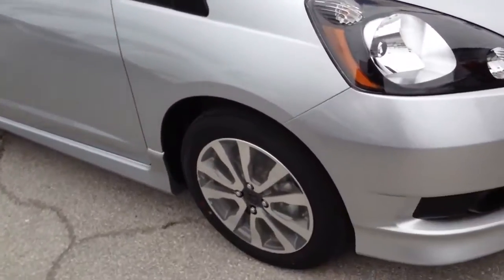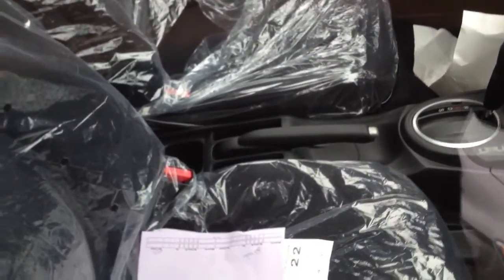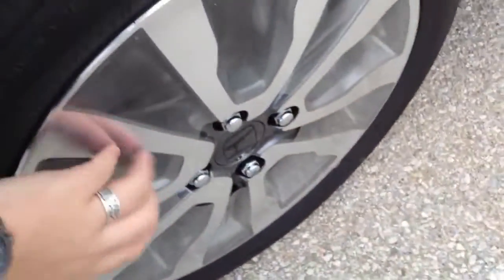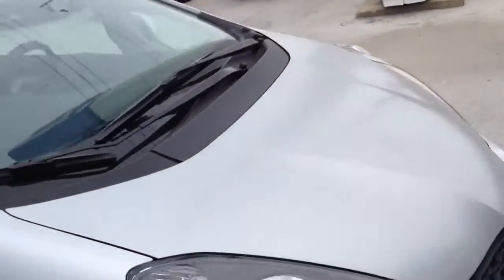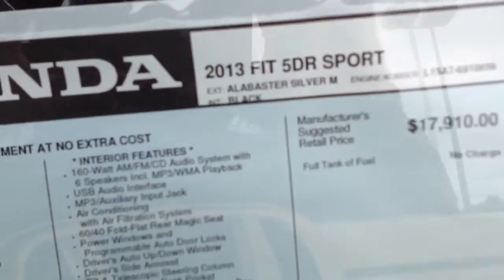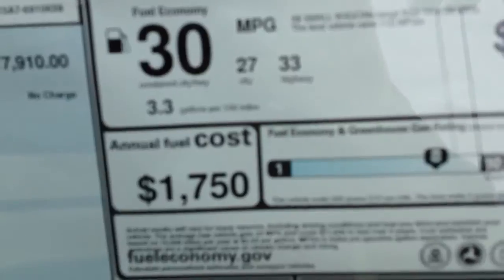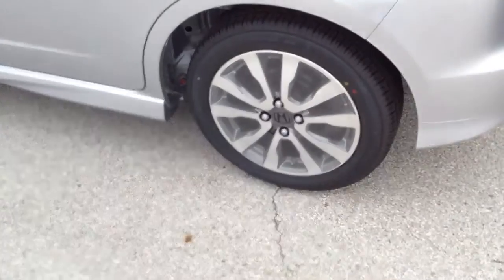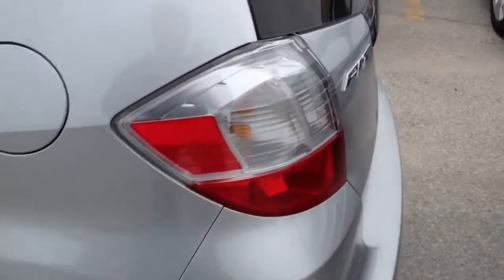2013 Honda Fit Sport Walkaround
Nice little city car!!